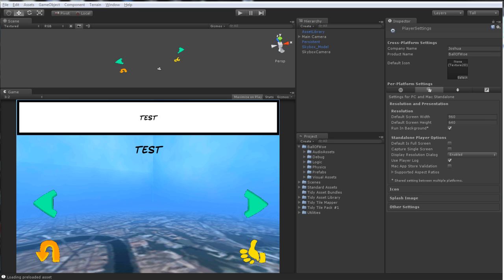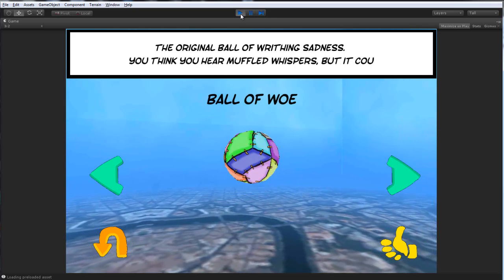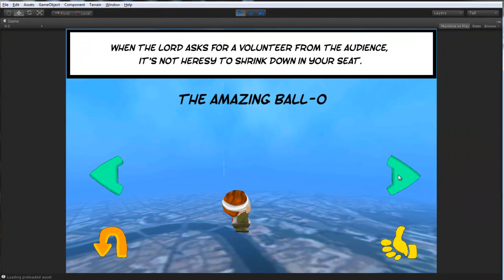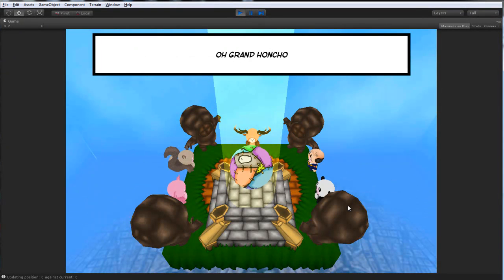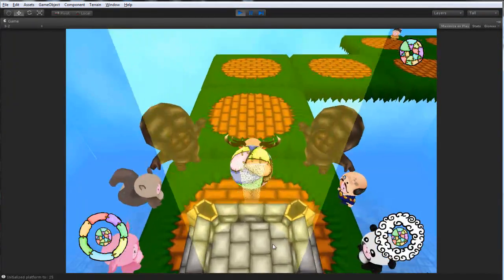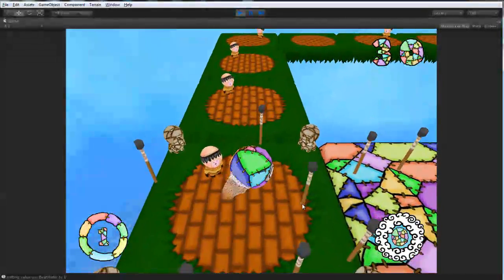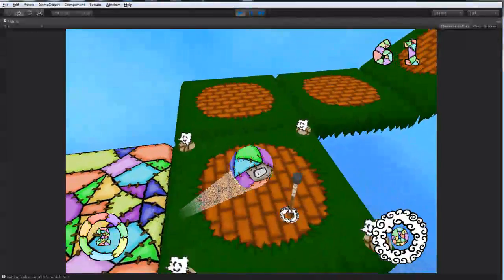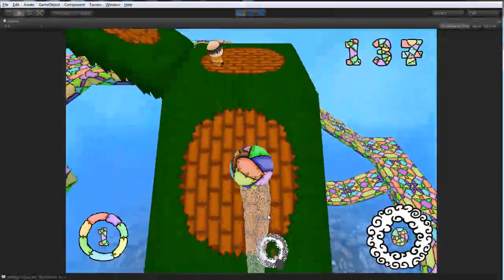Ball of Woe (A Unity3D, Tidy TileMapper development)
And it's now live! And it's free.

Another development video from your not-so-humble narrator.

This is Ball of Woe, a physics-based game being developed for iPad (nice big screen).

I'm pretty excited about this one. Colorful, simple gameplay, nicely tailored to the target platform  - fingers-crossed it progresses nicely.

As always, catch up with me on Twitter if you're a Unity-enthusiast.